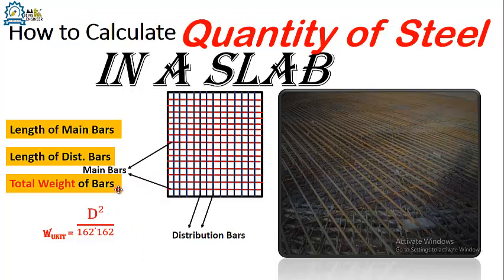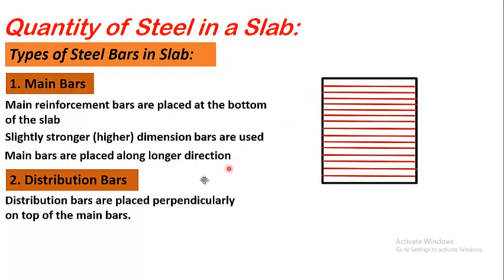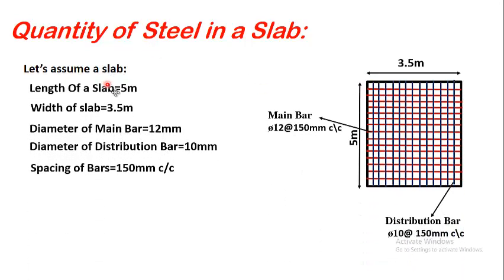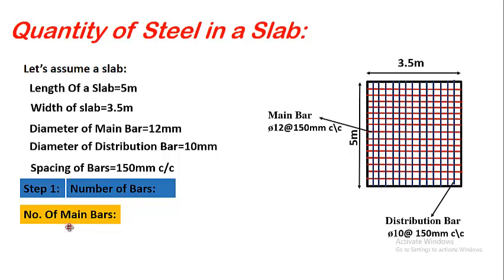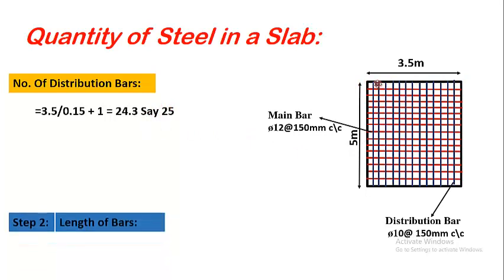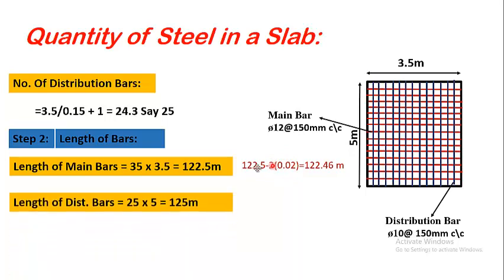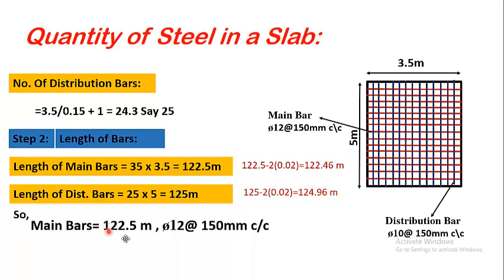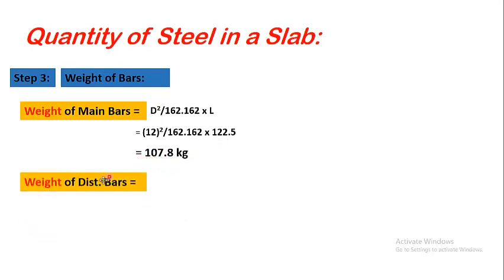Calculate the Quantity of Steel in a Slab?|Quantity of Slab Reinforcement|Steel quantity estimation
Title: Calculate the Quantity of Steel in a Slab?|Quantity of Slab Reinforcement|Steel quantity estimation
In this video we will learn about calculation of Steel.Claculation of Main bars and distribution bars of different Diameter.
Complete method is explained in simple three steps.
Step 1. Calculation of No. of bars
Step 2 . Length of Bars
Step 3. Weight of main and distribution bars.
how to calculate quantity of steel in slab?
quantity of steel in slab?
how to calculate steel quantity in slab?
how to calculate quantity of steel?
how to calculate quantity of steel in a two way slab?
calculate quantity of steel in a two way slab?
how to calculate quantity for steel?
how to calculate weight of steel?
quantity of steel in a two way slab?
how to calculate quantity of steel in column?

Must Watch:
How to calculate the Quantity of Steel in a Column? |Steel Weight and Length Calculation in a column
Why Stirrups or Ties are provided in Beams or Columns| Shear Reinforcement in Beams|Failure in Beams